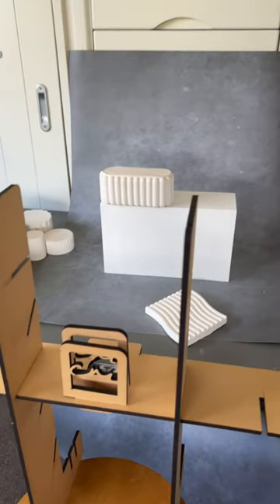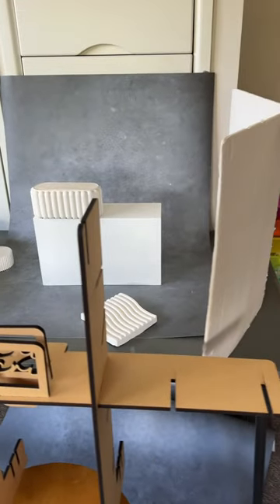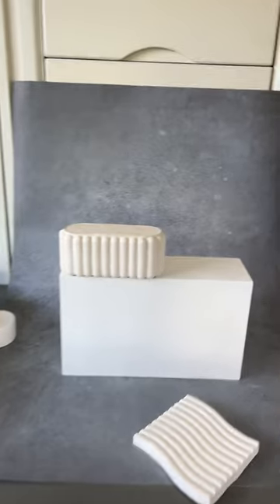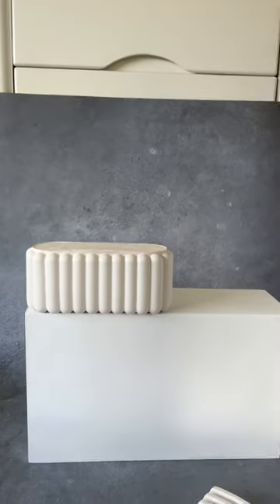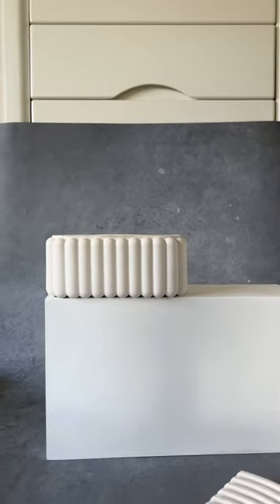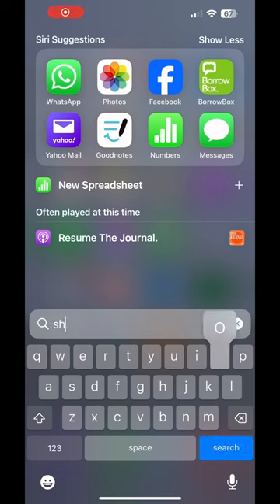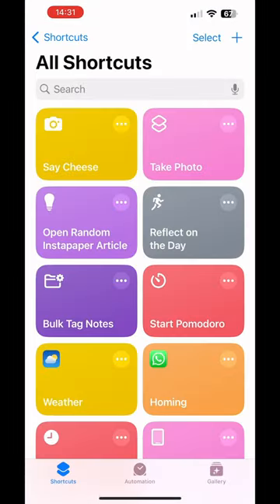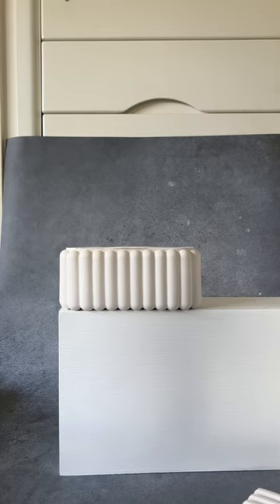Product photography hack: Take photo hands free with Siri.